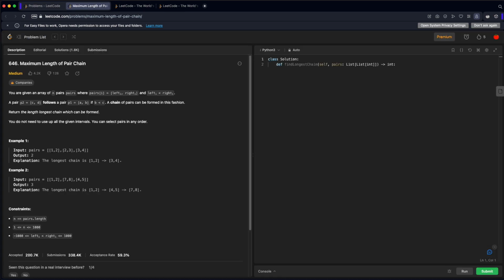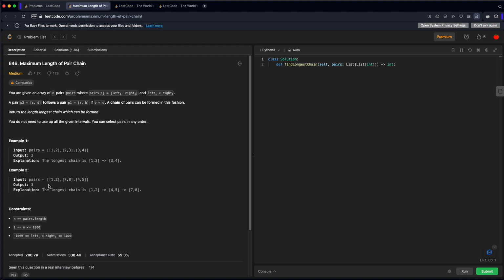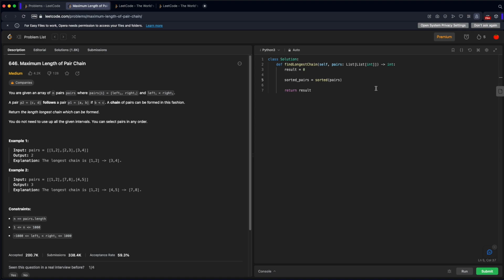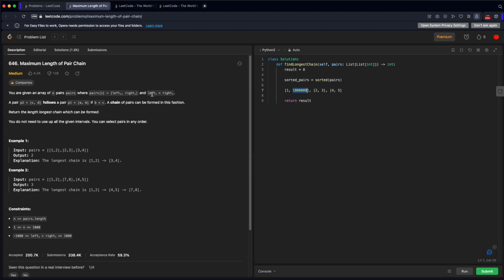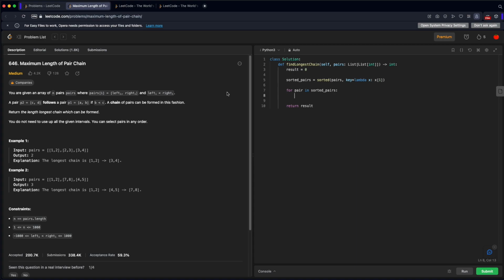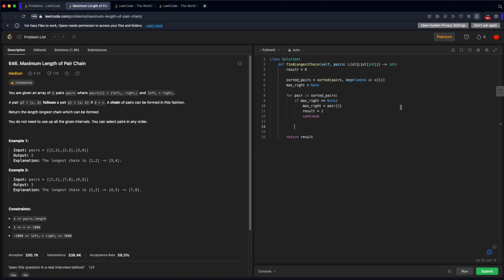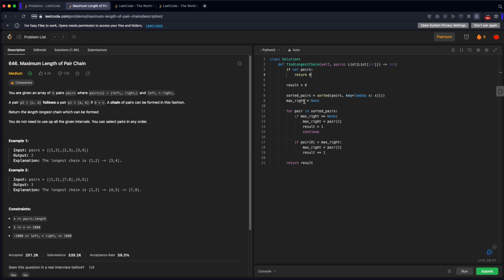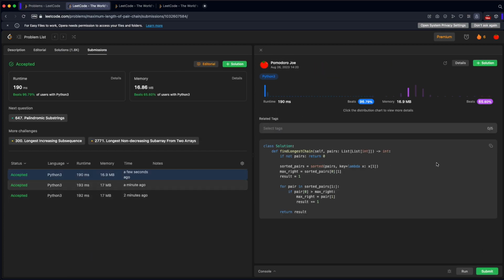Pomodoro Joe - LeetCode 646 - med -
LeetCode - 646. Maximum Length of Pair Chain